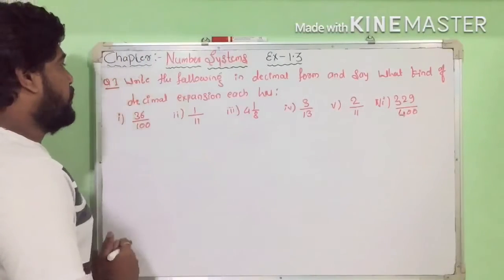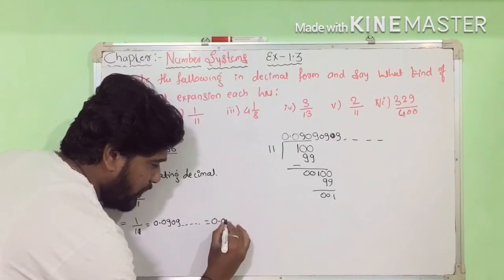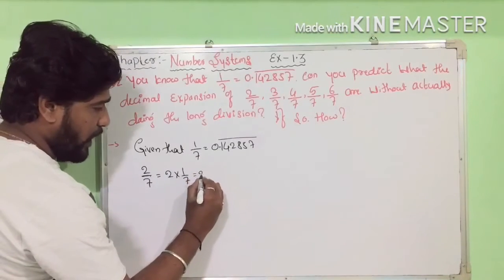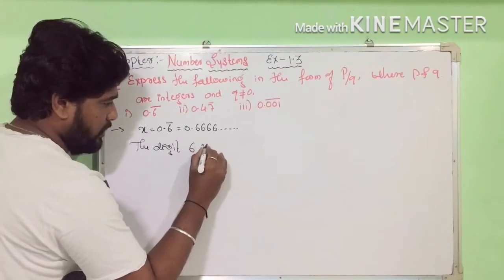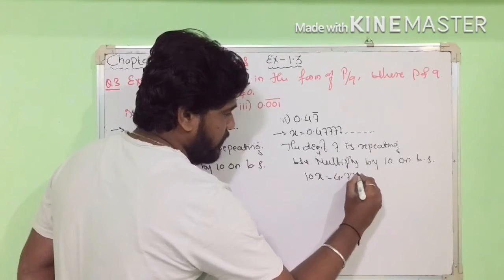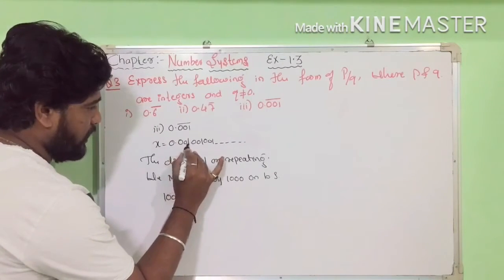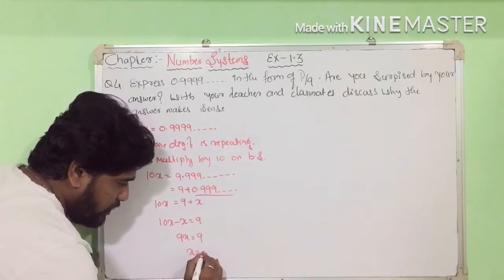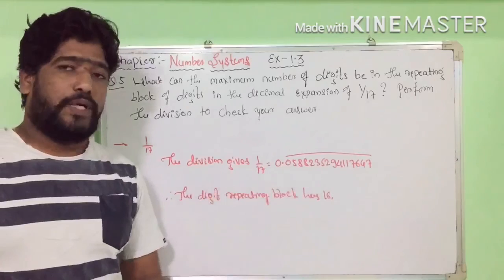NCERT- 9th Maths Chapter - 1 NUMBER SYSTEMS - EXERCISE-1.3 ( Q# 1 to 5)